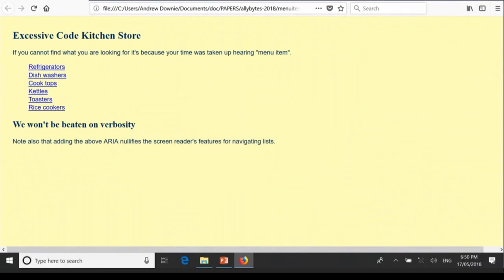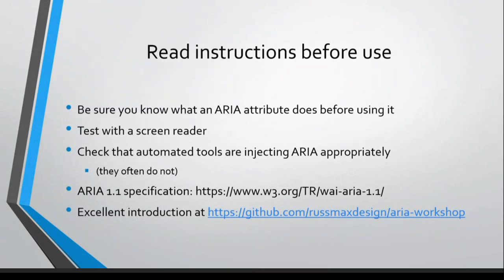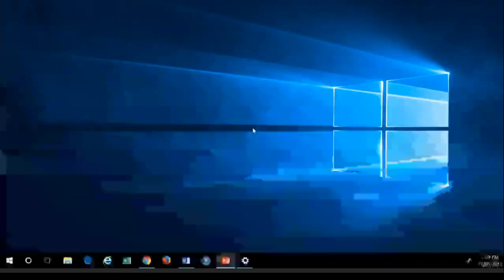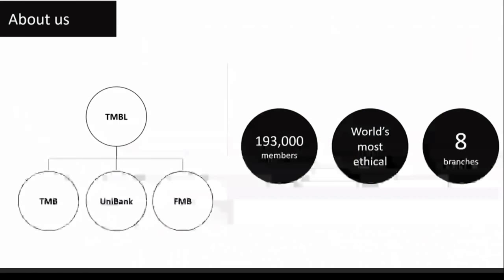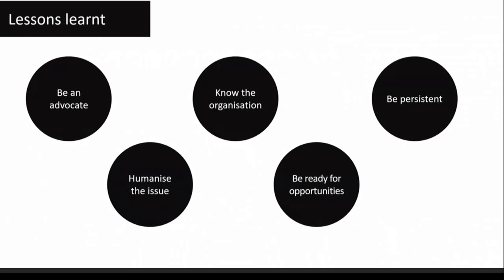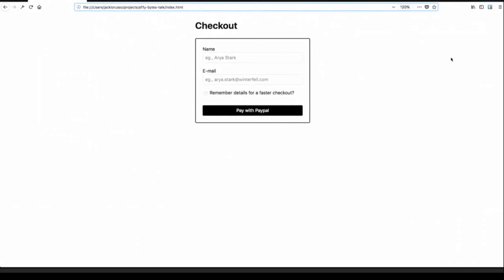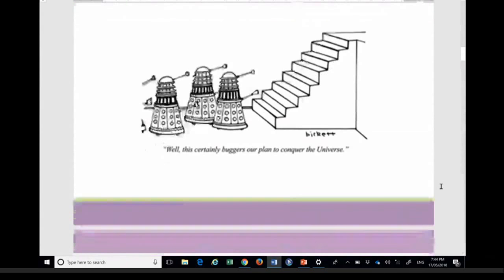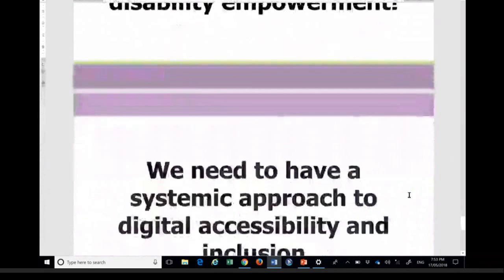Global Accessibility Awareness Day - A11YBytes